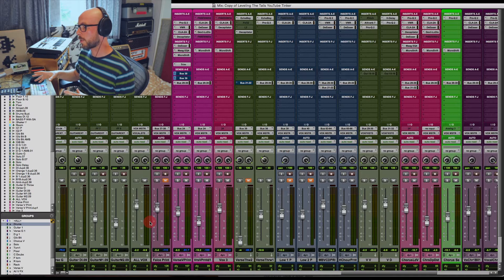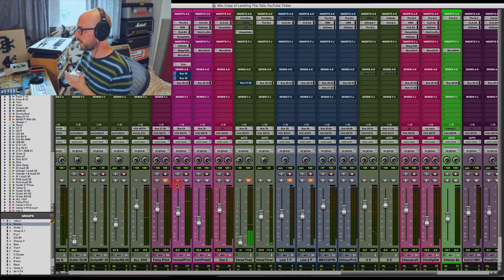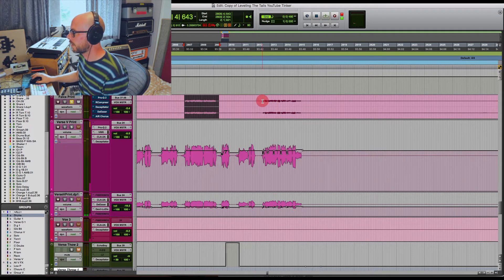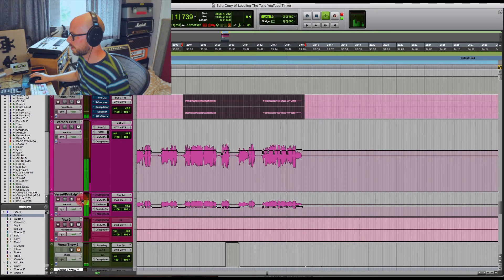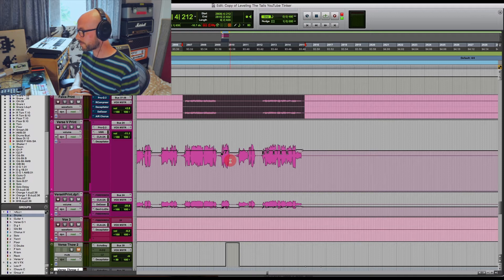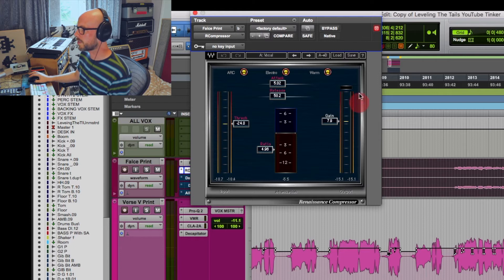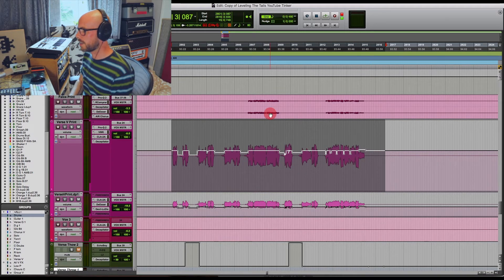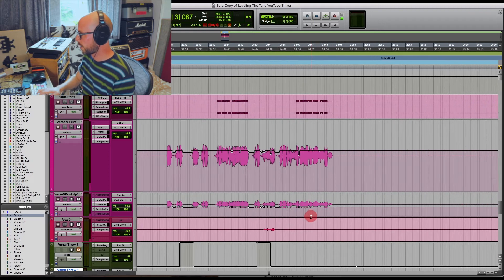How To Mix Vocals PT3 Backing Vocals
The 3rd and final part in my mini series on mixing the vocals! This time its all about backing vocals. I go over some techniques and concepts that will hopefully help spur on your mixing and get you thinking :)

The awesome Hot Moth let us use their track ‘Levelling The Tails’. THANKS CHAPS!